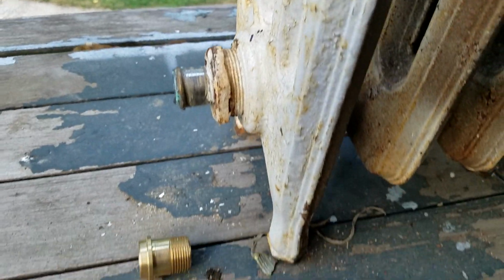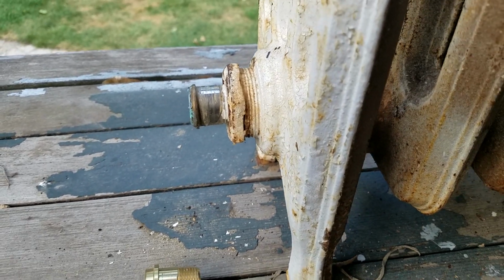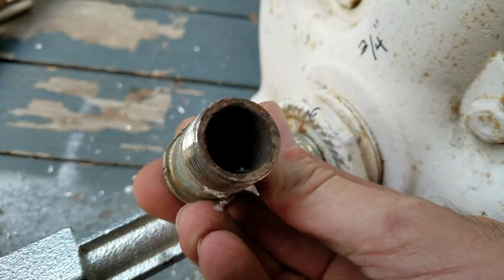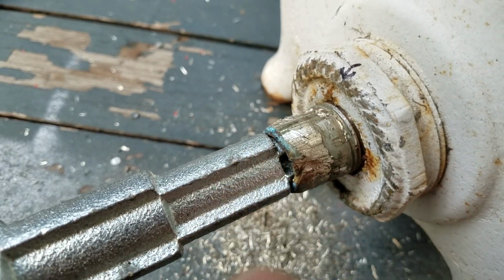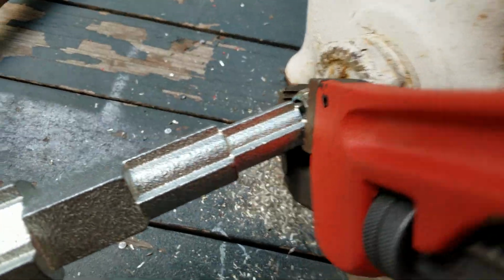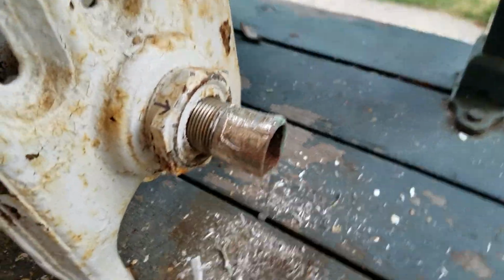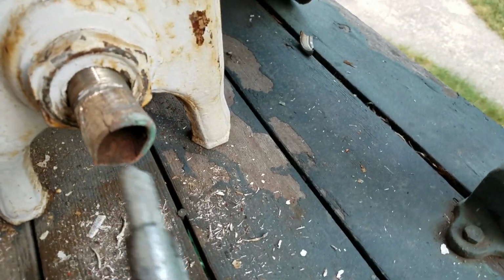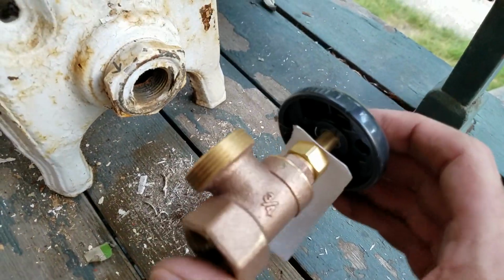Cast Iron Radiator Restoration Part 2: Removing Stubborn Shut-Off Valves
To recap from Part 1 - The "spud" wrench failed to remove the cast iron radiator shut-off fittings, now its on to option 2 - the pipe wrench.

00:05 - [ Recap/Overview ]
00:45 - [ Pipe Wrench Removal  Tips ]
01:30 - [ Pipe Wrench Removal ]

About My Old House Fix:
We are your "go-to" Old House Community and Resource Directory. Our  mission is to save/preserve Old Houses and keep the historic/preservation Trades alive by connecting Homeowners to Old House Experts, Businesses, and quality Resources.

Our awesome Community and Directory for ALL of your Old House needs!